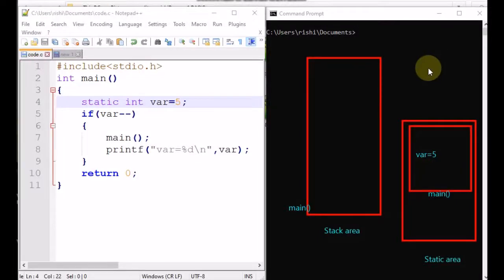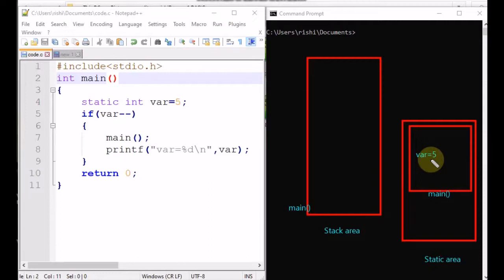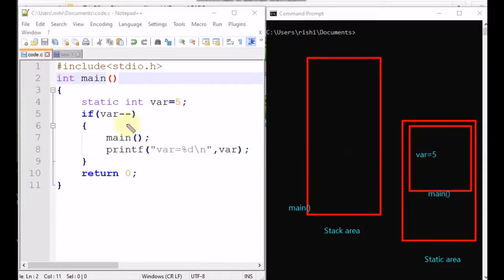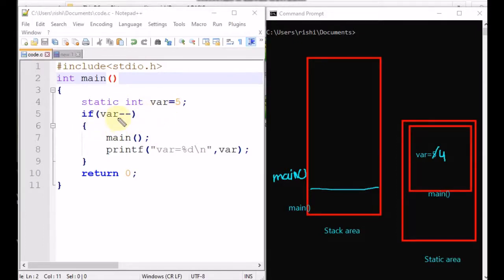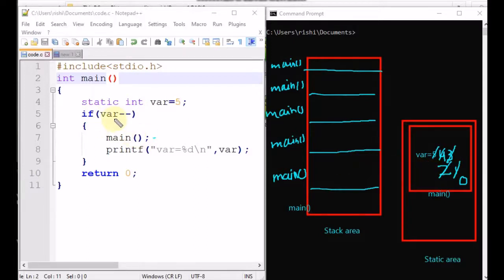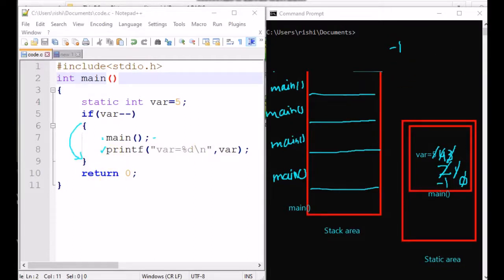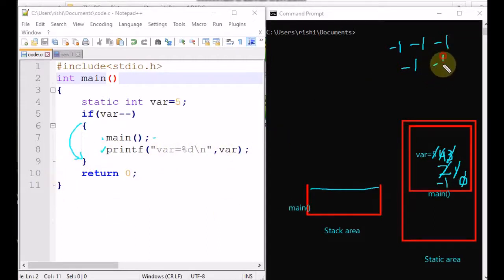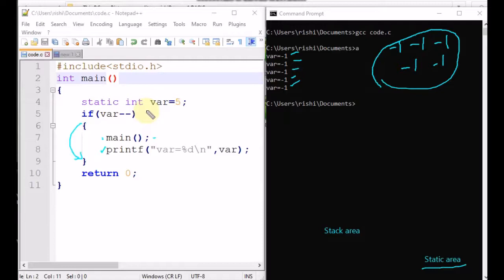Static and Dynamic Scoping-3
The scope of a variable x in the region of the program in which uses of x refers to its declaration.
One of the basic reasons of scoping is to keep variables in different parts of the program distinct from one another.

Scoping is generally divided into two classes:
1.Static Scoping
2.Dynamic Scoping

Static Scoping
In this scoping, a variable always refers to its top-level environment.
that means if the variable is not found in the current stack or in local space then the compiler will be searching in global or static space.

Dynamic Scoping:
With the dynamic scope, a global identifier refers to the identifier associated with the most recent environment and is uncommon in modern languages.
It is not being used by most of the compiler because of the security concern.